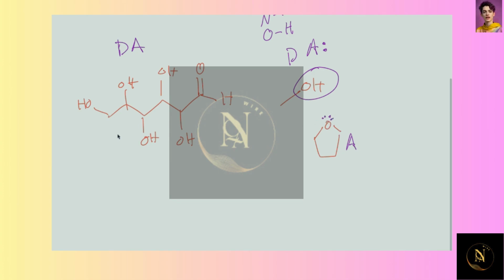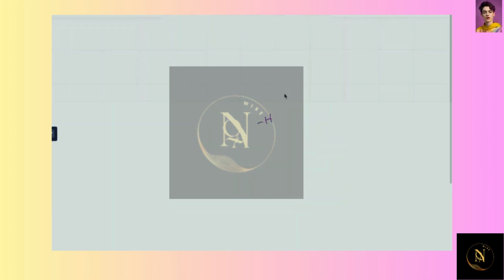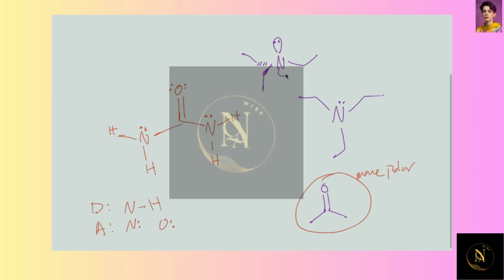Each solute, click the button under the better solvent Each solute, click the button under the bett